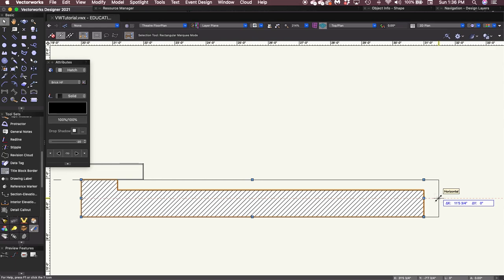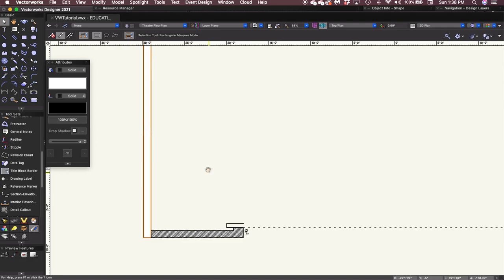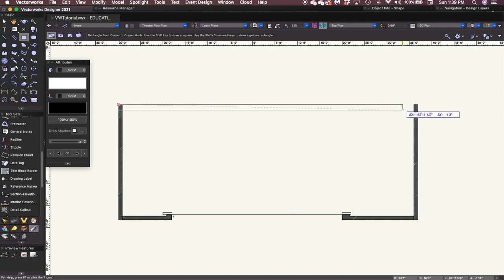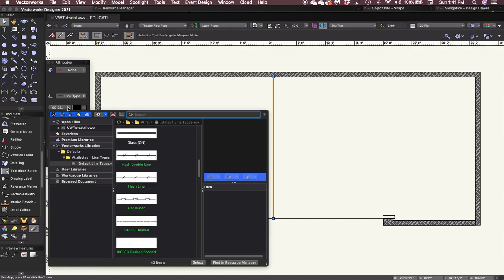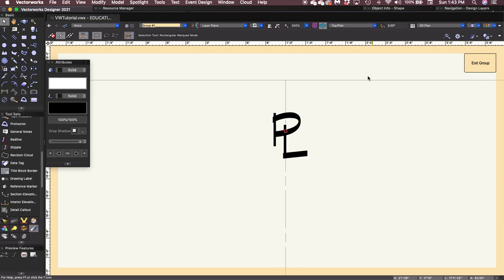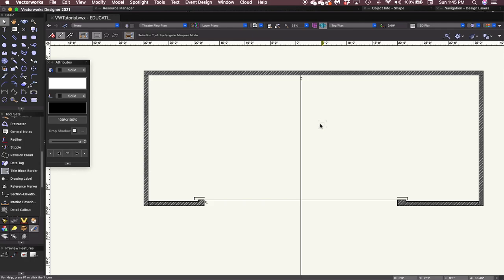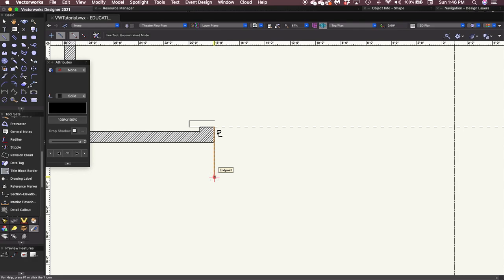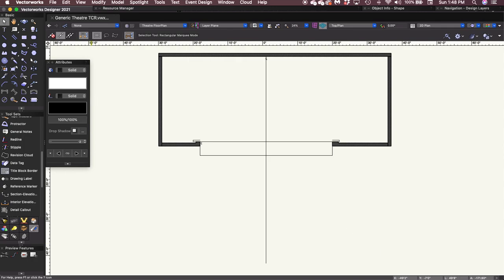Vector Works Tutorial - Part 1 Section 4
Follows Part 4 of the written tutorial.